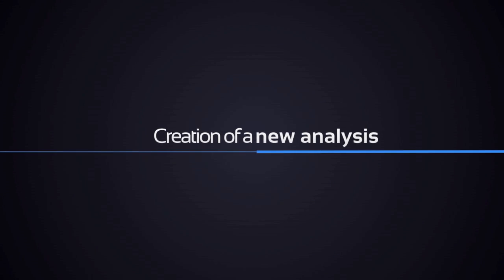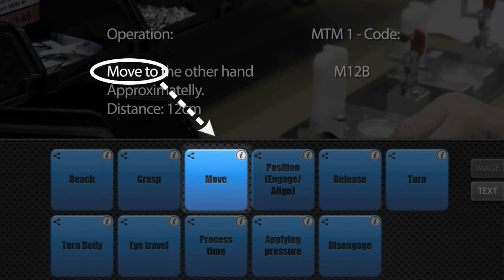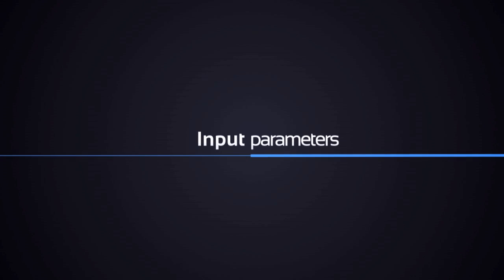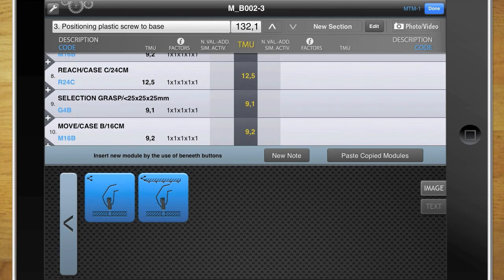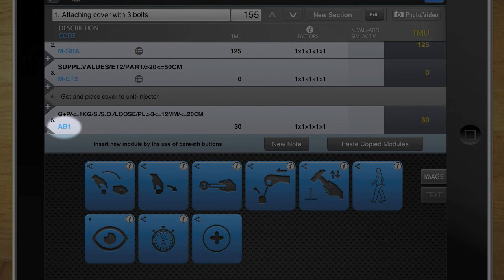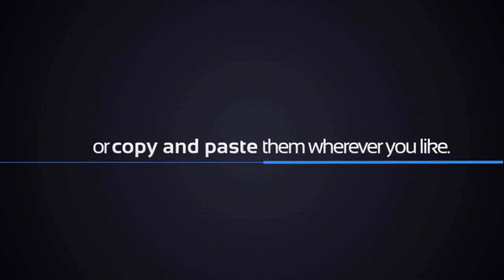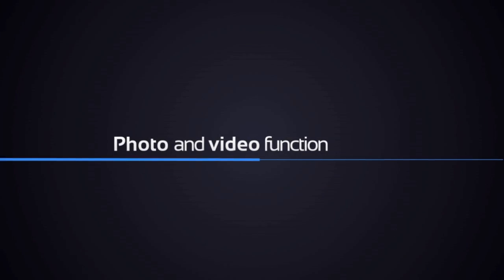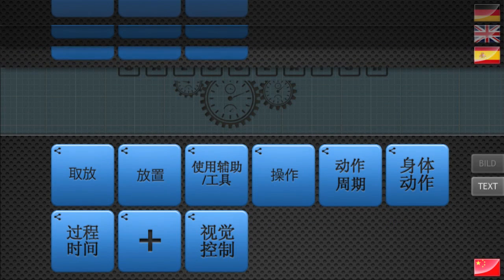TMU Calculator (MTM-App / MTM Software) - english - part 1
The TMU Calculator® is the first MTM tablet application / MTM Software for preparing MTM-based analyses directly on site.